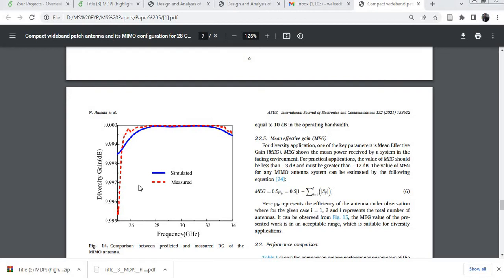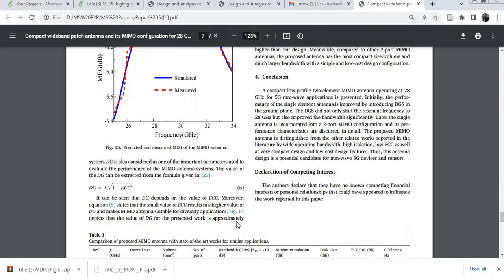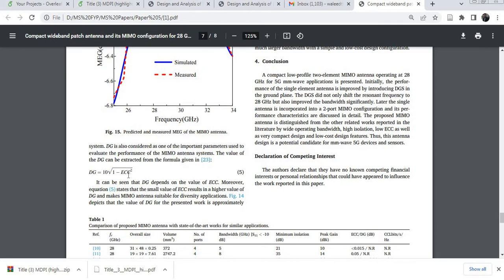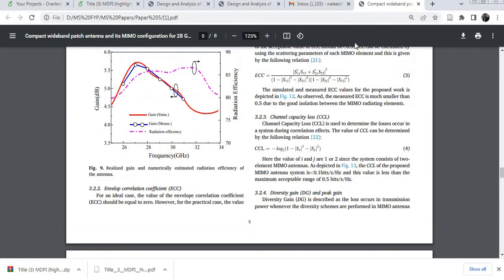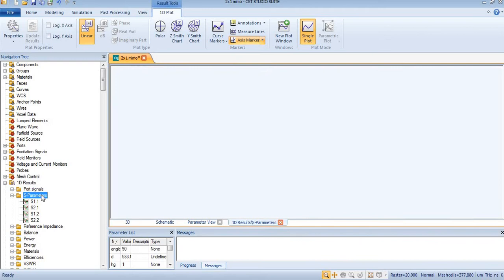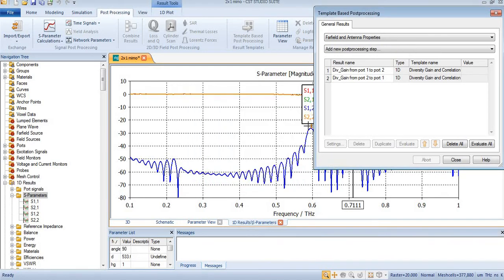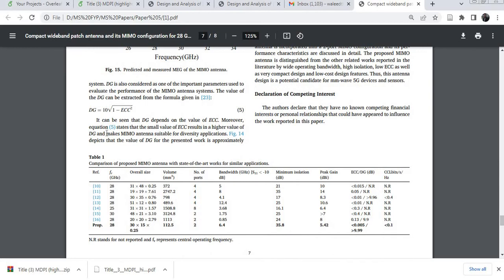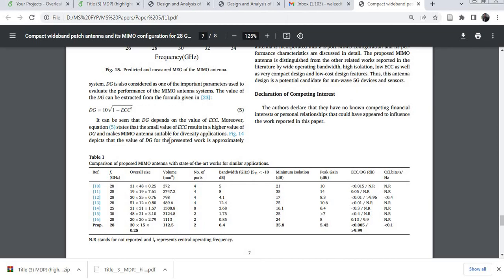Fist Methode of Diversity Gain and formula discussion of MIMO THz Antenna